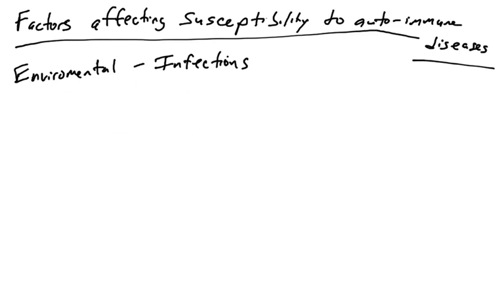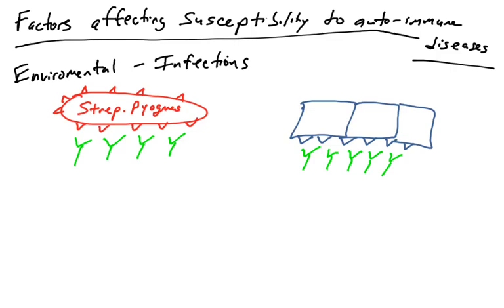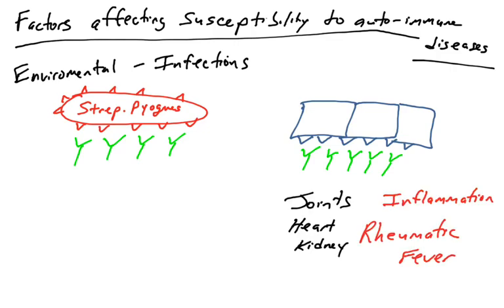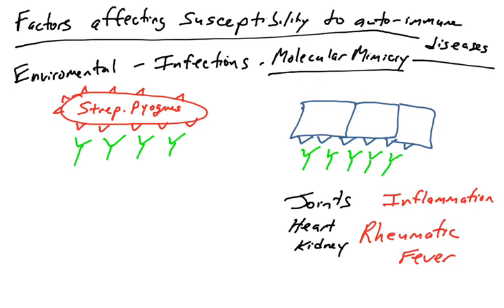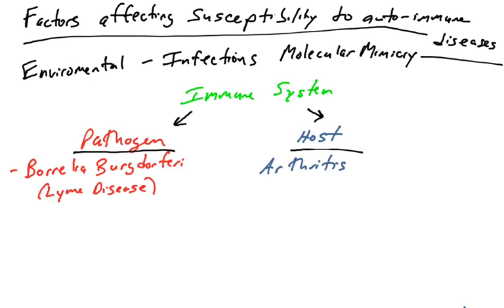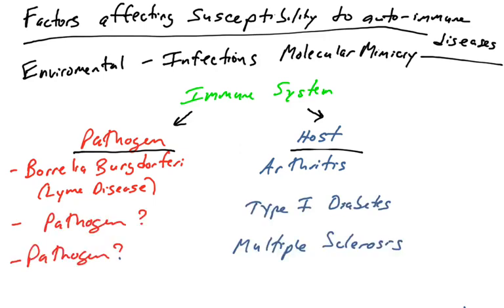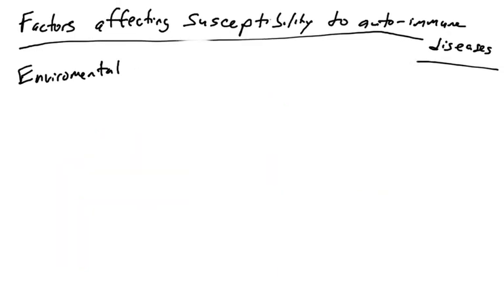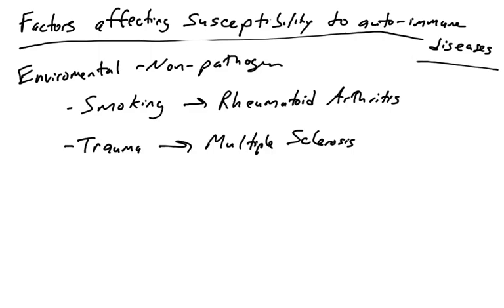Risk factors for Autoimmune disorders part 2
Environmental factors as risk factors for autoimmune disorders